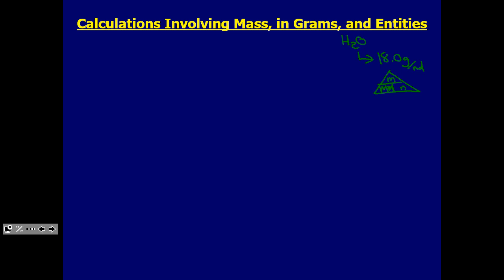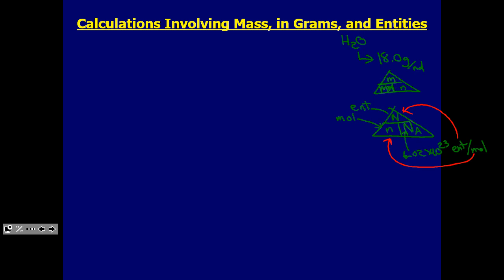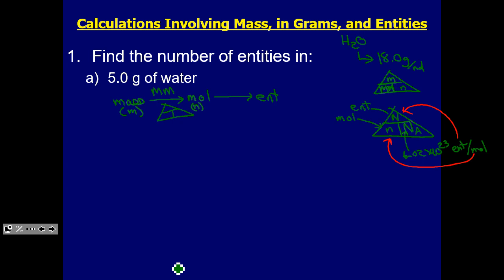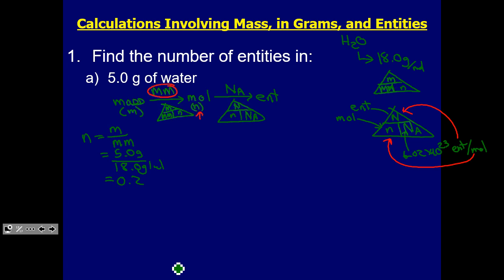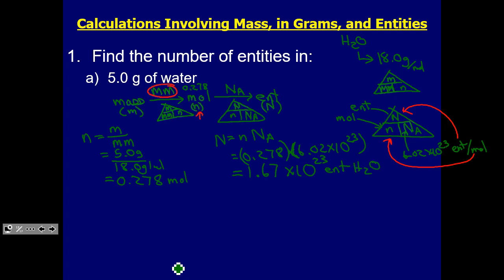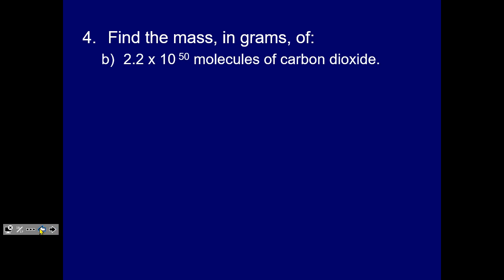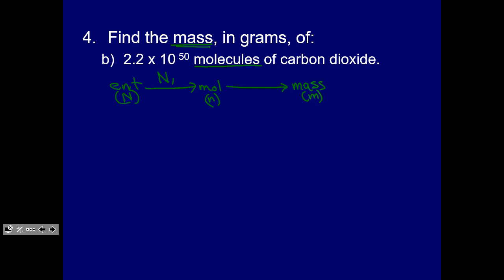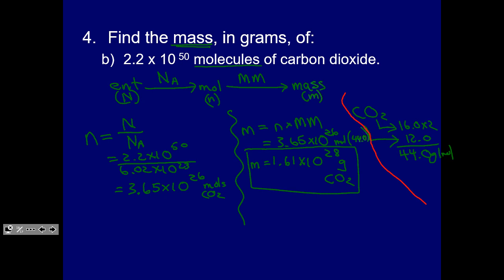Mols, Mass, and Entites Calculations